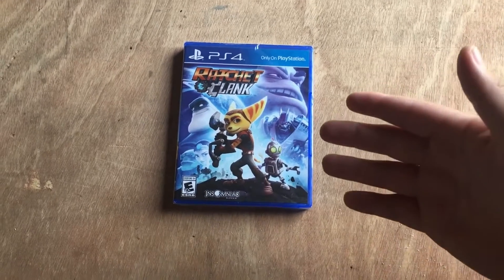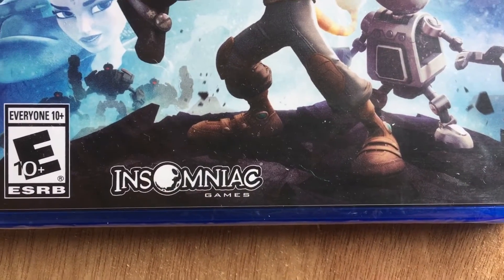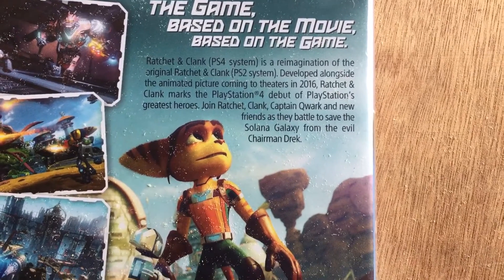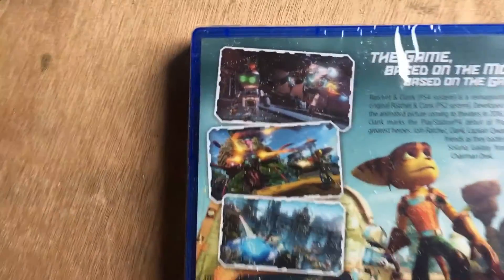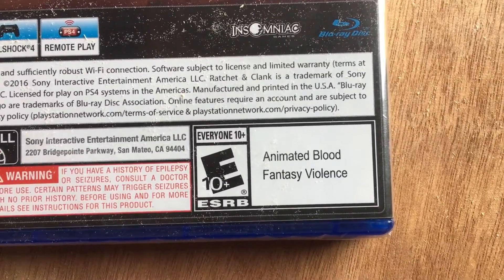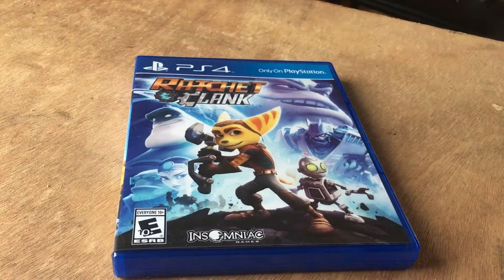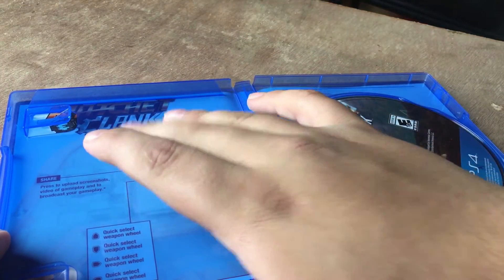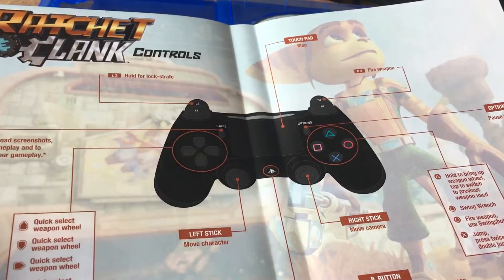Ratchet & Clank PS4 Unboxing | CHEAPEST New Game of 2016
Ratchet & Clank is a three-dimensional platform-shooter video game developed by Insomniac Games and published by Sony Interactive Entertainment. It is a re-imagining of the first game in the series, based on the film adaptation by Rainmaker Entertainment and Blockade Entertainment. The game was originally planned to be released on the PlayStation 4 in 2015, but was delayed, along with the film, to April 2016 in order to give the film a better marketing campaign and the game additional polish time.

In contrast to the film on which it was based, Ratchet & Clank received positive reviews upon release, with critics particularly praising the overall gameplay, visuals, weapons, world design, and controls.

Gameplay: The game shares many gameplay similarities with the other games in the series.[5] The main playable character, who is playable for most of the game, is Ratchet; Clank is playable in several portions of the game.[6] As Ratchet, the player navigates diverse environments, defeating enemies with an array of different weapons and gadgets, and traversing obstacles. Clank is attached to Ratchet like a backpack, performing several functions, such as allowing diving in water, gliding through the use of propellers, and on occasion, acting as a jetpack to allow flight. Clank's gameplay sections are drastically different, even though the premise of navigating environments and the controls remain the same. Clank is not equipped with weapons; instead, he utilizes punches to defeat enemies. Clank's gameplay sections mostly revolve around solving environmental puzzles, rather than defeating enemies.[7]

Though the game is a re-imagining of the first game, it has a variety of gameplay elements from different entries in the series, such as strafing, automatic weapon and health upgrades, manual Raritanium weapon upgrading, and the inclusion of weapons that appeared after the first game.[6][8] It also features brand new weapons, such as the Pixelizer, which, as the name suggests, gives enemies an 8-bit appearance.[6][8] Environments are presented in a somewhat linear manner, although multiple paths are available for the player.[9] The player progresses through the story by travelling from planet to planet.[6] New planets are unlocked once story objectives on previous planets have been completed.[5] Aside from battling enemies, the player will utilize a Swingshot to cross gaps, ride grind rails to travel through levels, walk on magnetic surfaces, activate switches to open new paths, and solve the occasional hacking mini-game.[10]

The player unlocks weapons and gadgets as the story progresses, but some are bought through vendors. Bolts, which are found in crates, dropped by defeated enemies and given as rewards, act as currency. Crates also contain health and ammunition. Items are used in several different ways. Gadgets are automatically equipped at certain points in levels, weapons must be equipped manually, and lastly, the OmniWrench, which acts as a melee weapon, is always equipped as it has a dedicated button. Several collectibles are present, such as holocards, which provide information about the world, and gold bolts, which unlock aesthetical extras.[11][12][13] Skill points, which were prominent features in the previous games in the series, do not return, instead entirely substituted by the PlayStation trophies system.[14]

Racing, in the form of hoverboard races, and aerial combat missions, in which the player controls a spaceship, also appear in the game.[5][8][15][16] Bosses, which are a mainstay in the series, are featured in some levels.[6][17] After completing the game, the player may choose to enter "challenge mode", in which the game's difficulty level rises considerably, but most items, including all weapons, are carried through.[13]